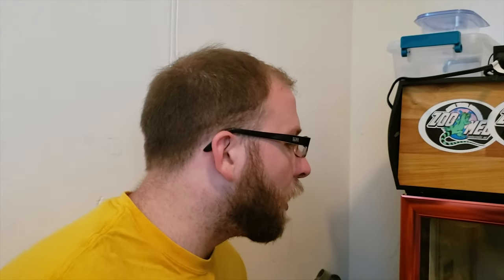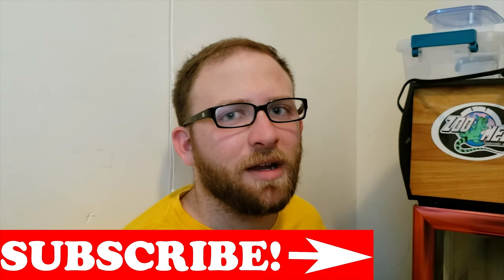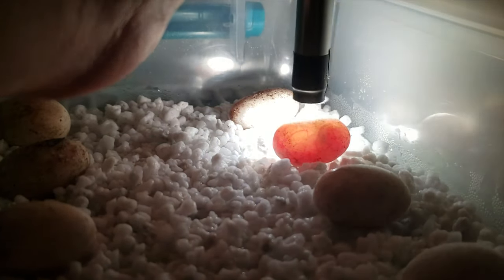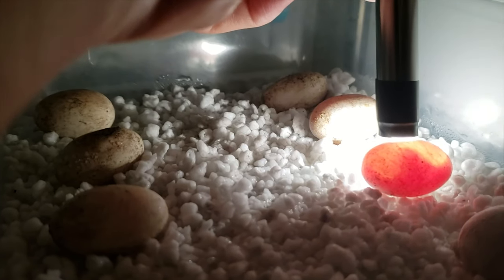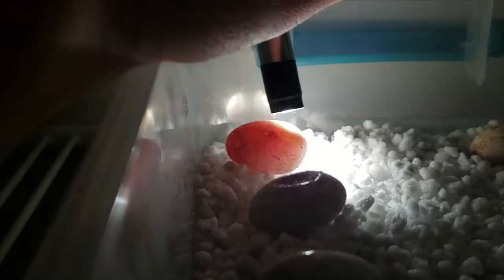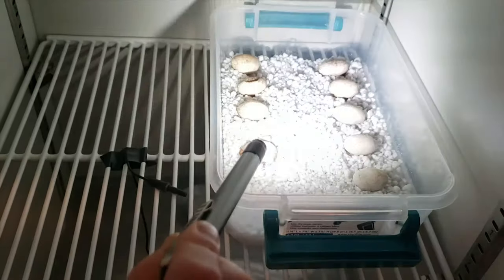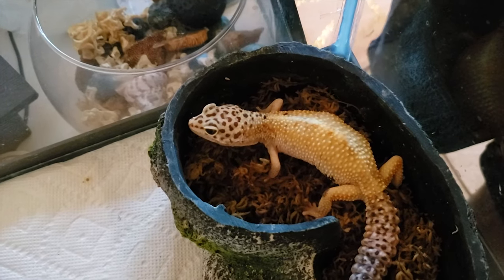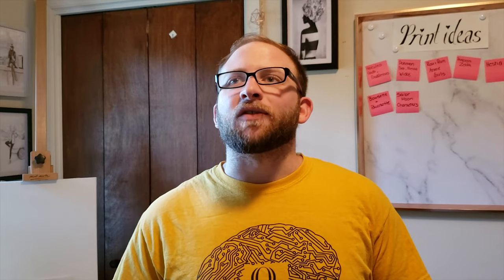September 2019 Reptile Room Update! | The Best Month Yet!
Time for the September reptile update vlog! I cannot think of a time where everything has been going this good! No problems and everyone is healthy and active!